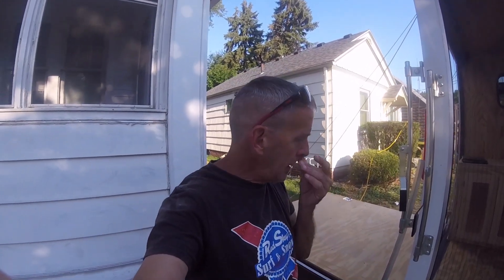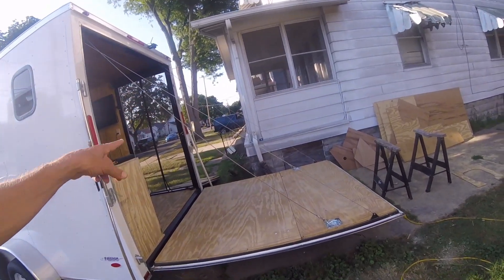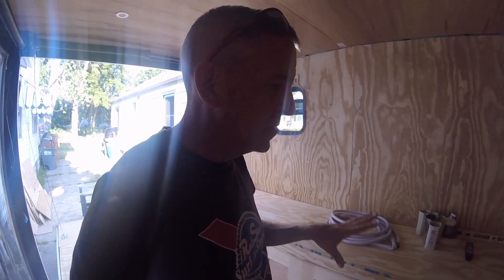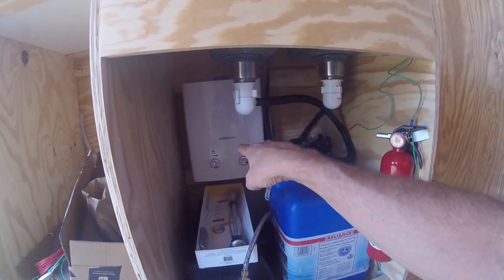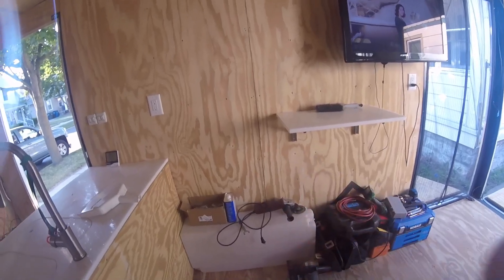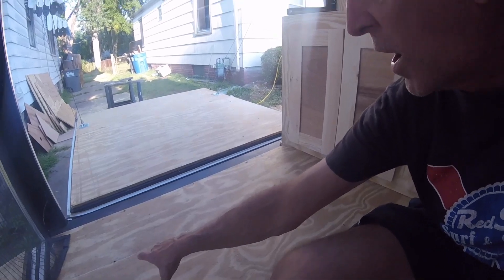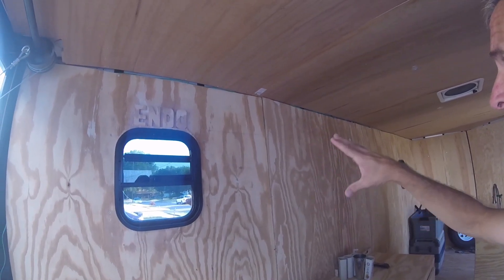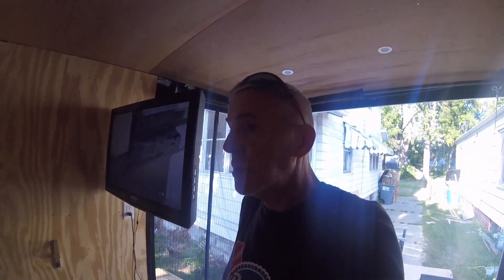Cargo Trailer Camper Conversion :: Comprehensive Update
Bringing everyone up to speed on the improvements so far.  Some of this is rehashing stuff that was already covered, but a LOT of it is new.